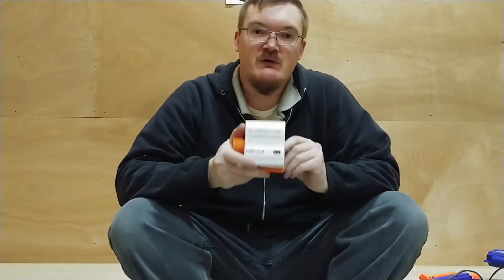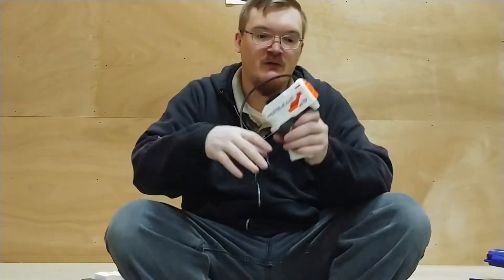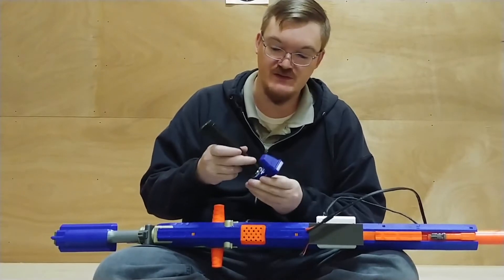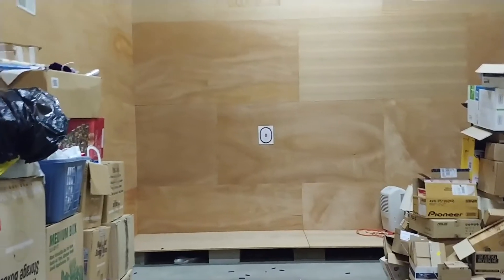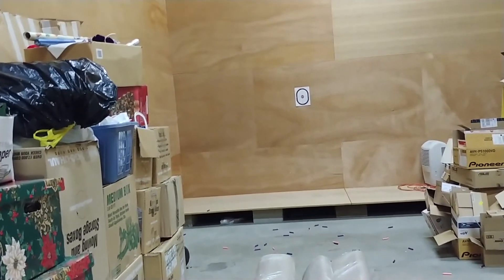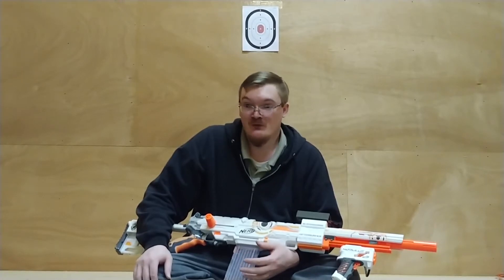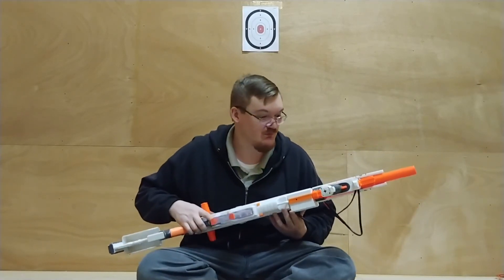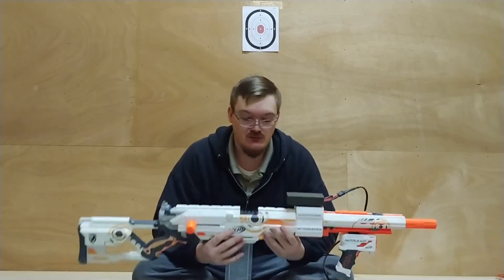Nerf BlasterCore Afterburner Review and Firing Demos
We take a look at the BlasterCore afterburner kit on a stock Longstirke, Rapidstrike, Retaliator, and OMW Immortal Longstsrike.

To clarify at 23:15, I meant that having the OMW kit behind the BlasterCore doesn't appear to affect the output. Not that the BlasterCore was not adding anything beyond the OMW kit. The BC is supposedly shooting 127 FPS, where the OMW typically is in the 90's if I recall from reviews.

BlasterCore Etsy Store: